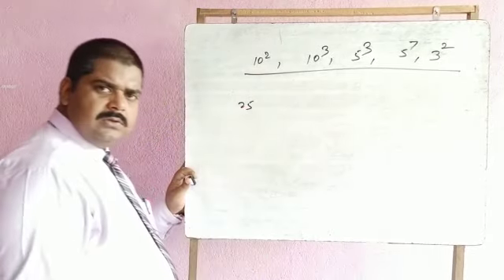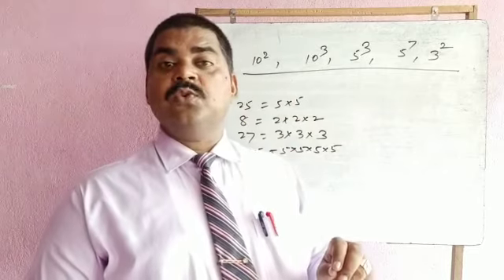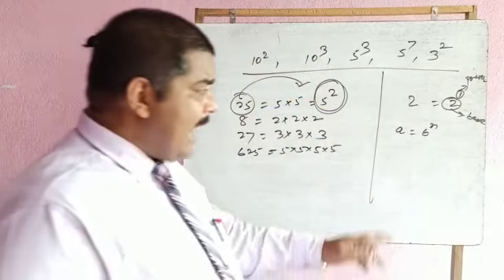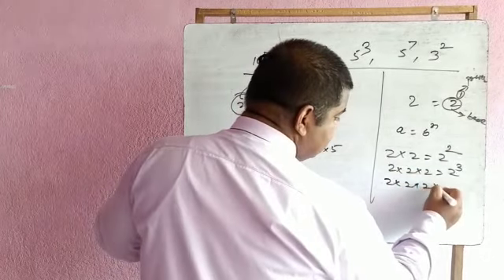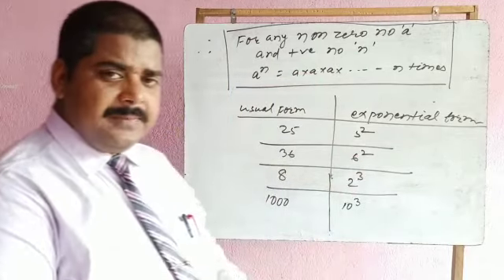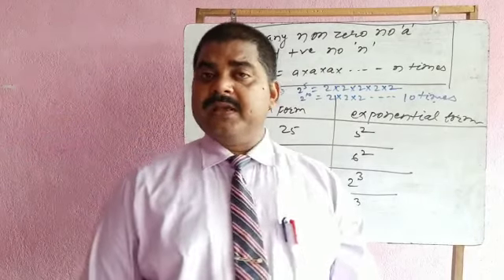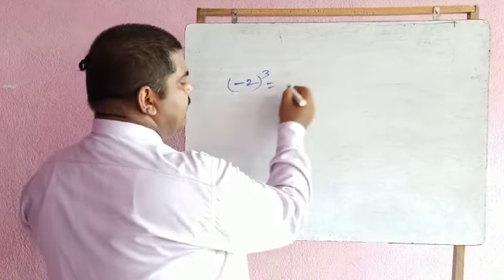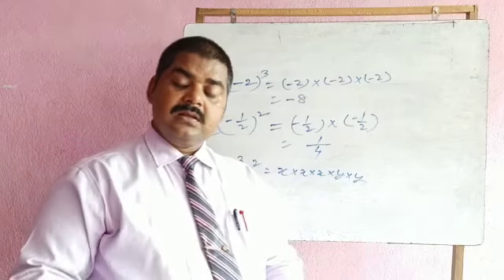Class-7, Mathematics, Chapter-5, Topic- introduction of exponents, 01/06/20